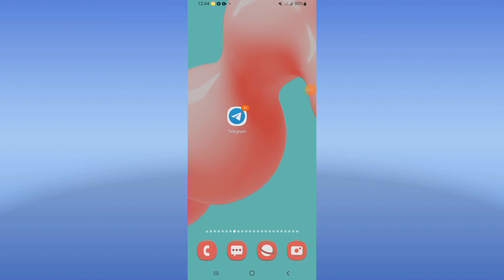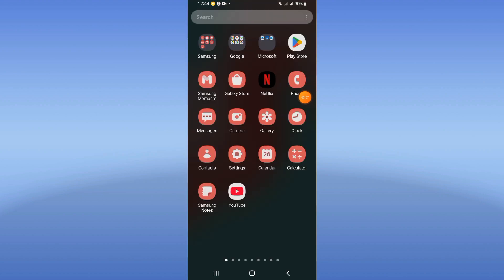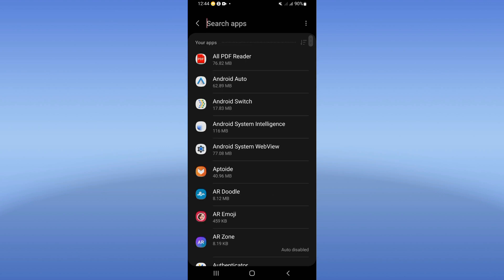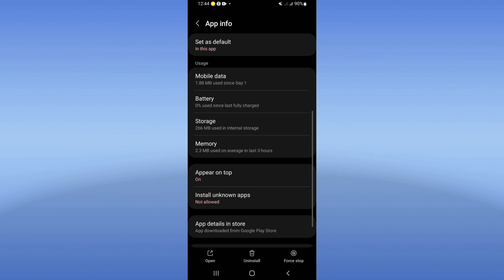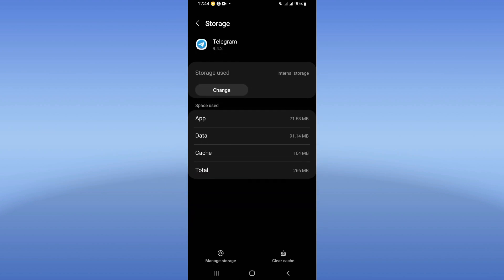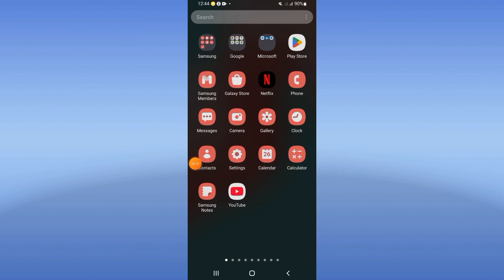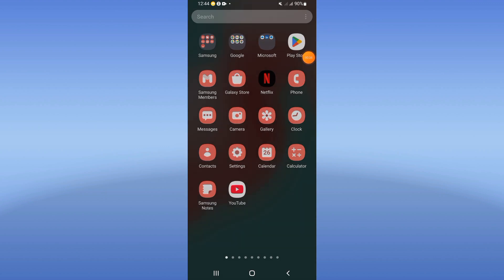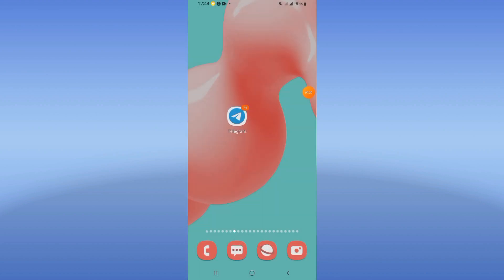How To Fix Too Many Attempts On Telegram App 2025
in this video we discuss :
How To Fix Too Many Attempts On Telegram App 2024